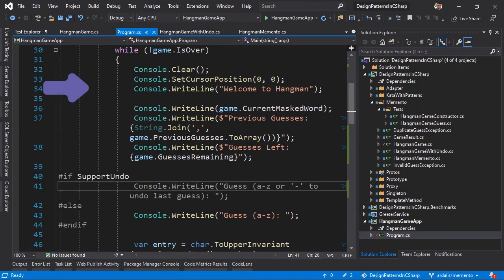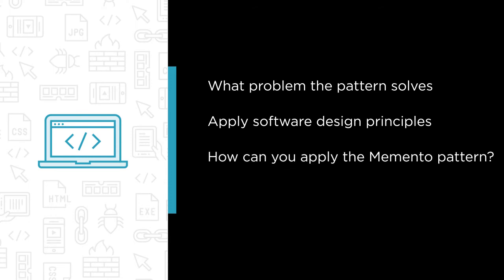C# Skills: C# Design Patterns: Memento Course Preview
Join Pluralsight author Steve Smith as they walk you through a preview of their "C# Design Patterns: Memento" course found only on Pluralsight.com. Build your technology skills with Steve’s help by exploring the kinds of problems this pattern is meant to solve. Next, you’ll discover how the Memento problem can solve these problems. Finally, you’ll learn how to apply the pattern in real applications using C#. Visit Pluralsight.com to start learning C# skills today!